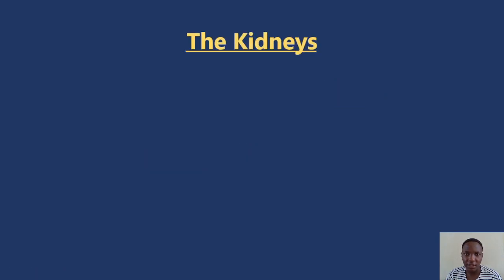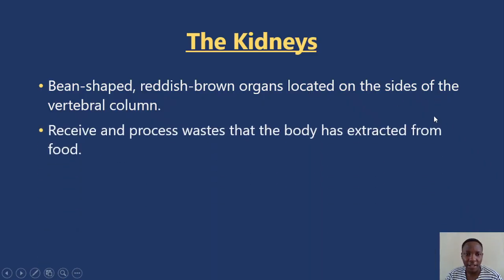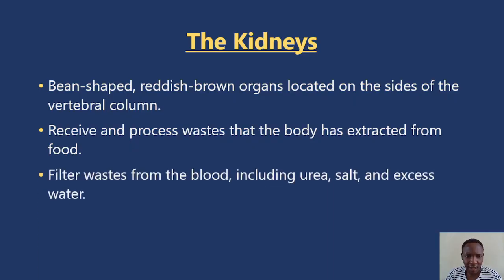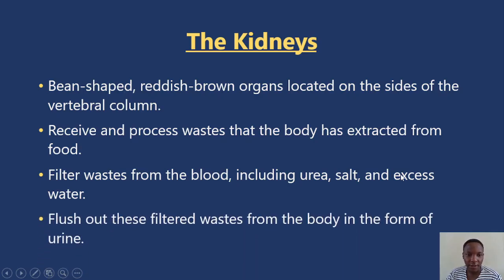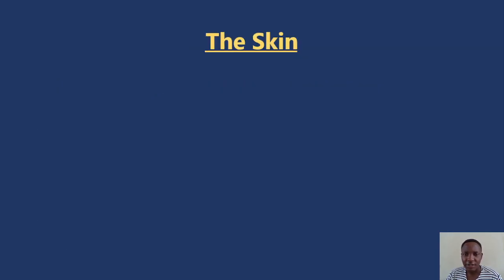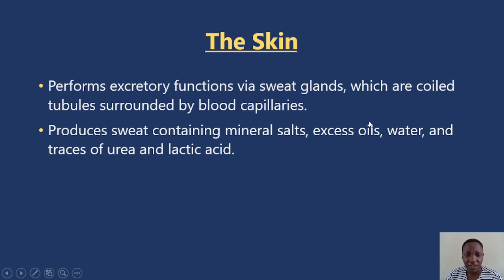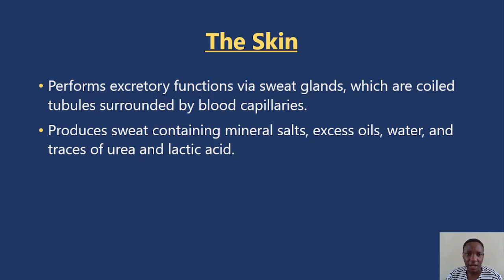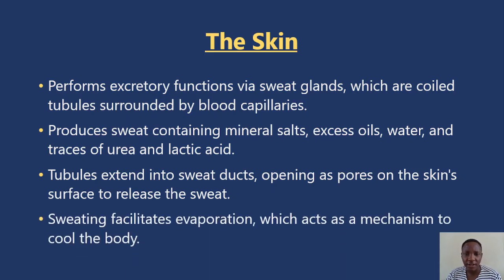Simple Overview Of Excretory Organs : Kidneys, Skin & Lungs | EXCRETION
Let's briefly see a simple overview of primary excretory organs such as kidneys, skin and lungs.